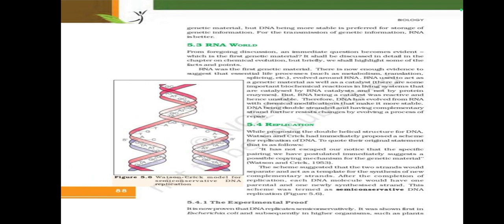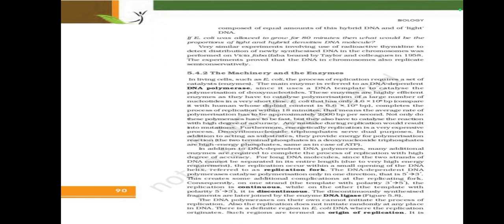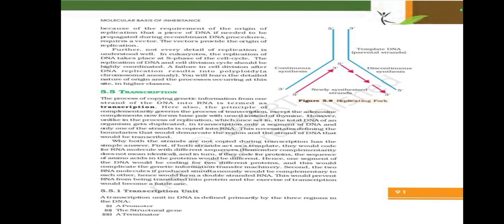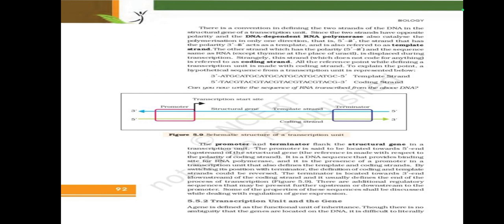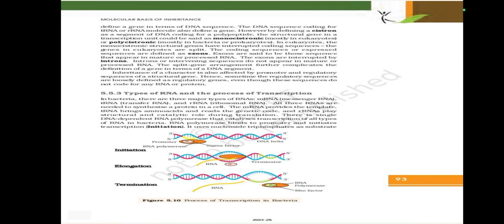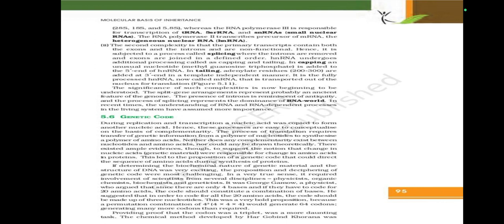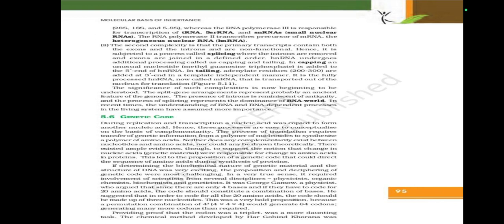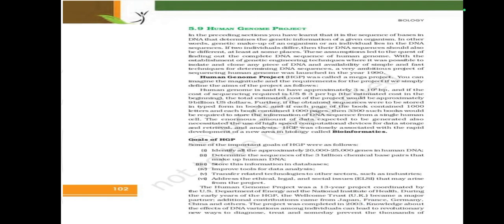Molecular basis of inheritance Part-2||One Shot series